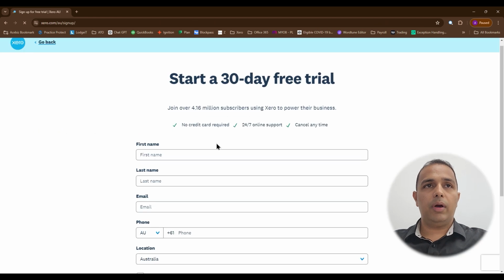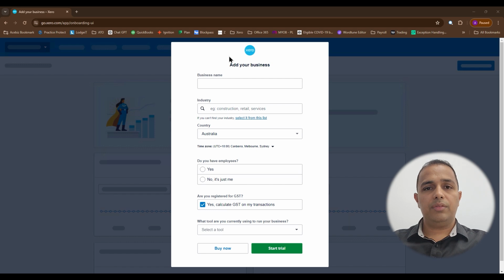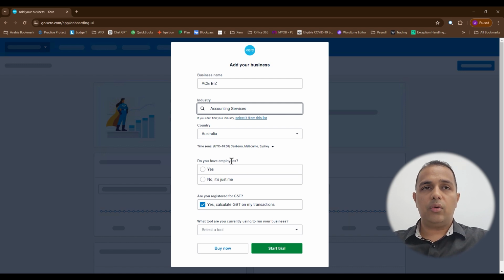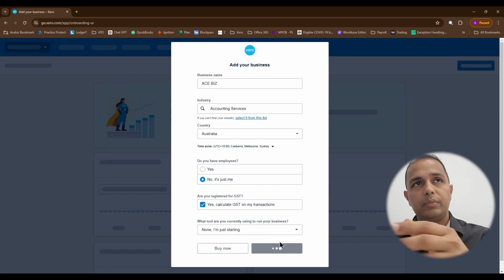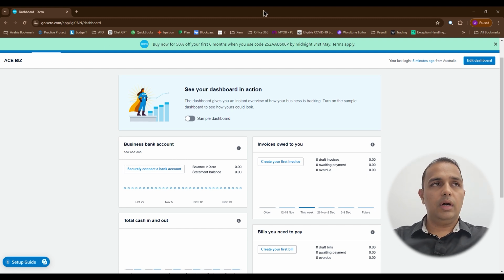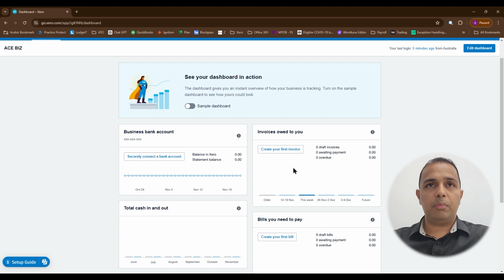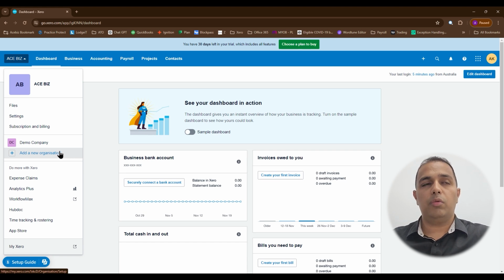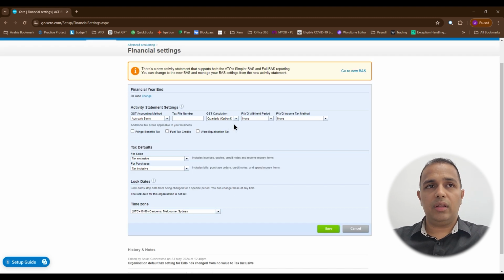Xero Australia accountingtutorials beginners accountingsoftware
How to Use Xero Software | Accounting Software | (Beginners to Advance)